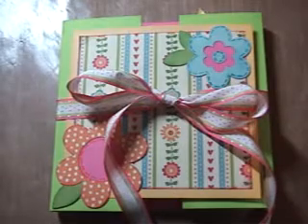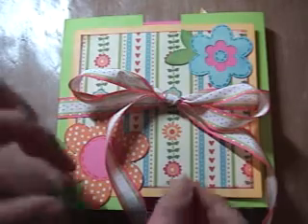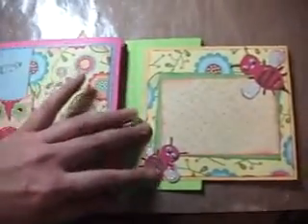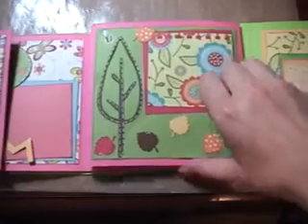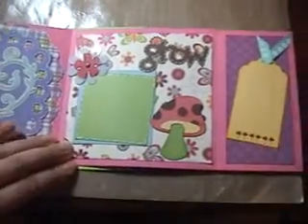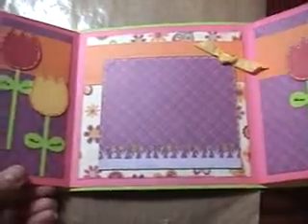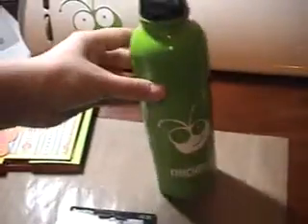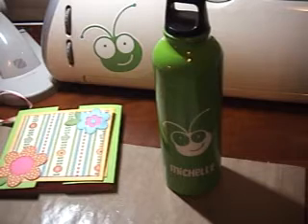Gatefold mini album- Episode 10 Scrappin with my bug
Gatefold mini album- blog hop project